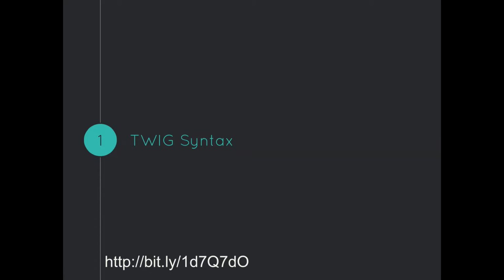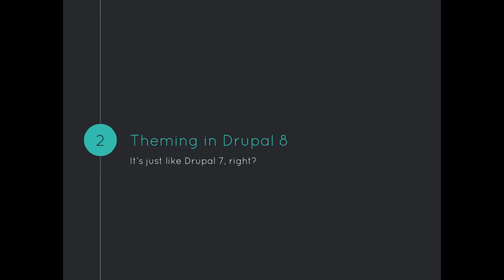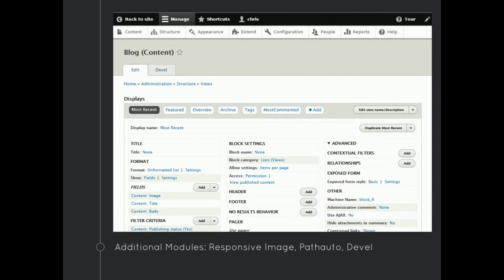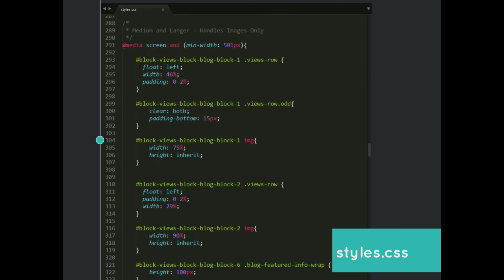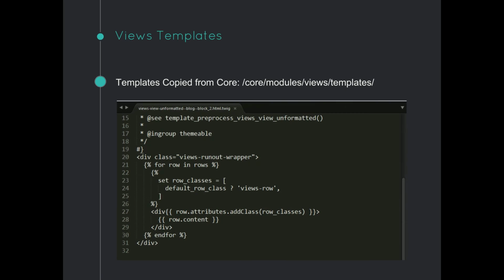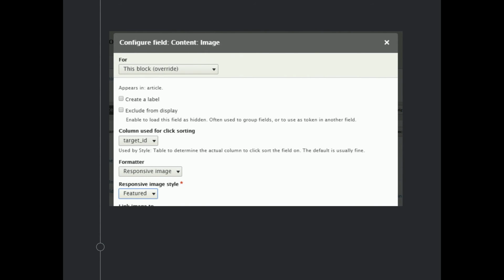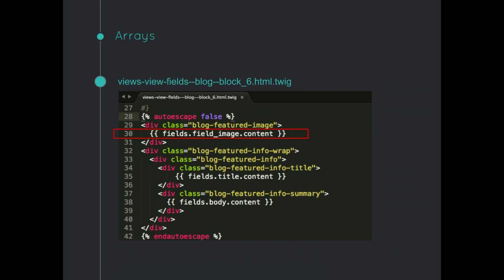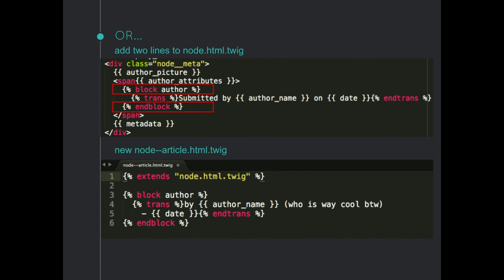Out on a TWIG: custom theme development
Christopher Panza

Drupal 8 provides us with a new theming engine. With excitement, we say goodbye to PHPTemplate and discover by example how to implement a custom theme in Drupal 8 using TWIG. We'll recap the coding style and available options (that you may have already seen in other presentations), then use these concepts to build a custom theme.